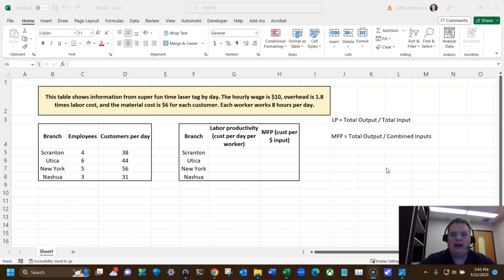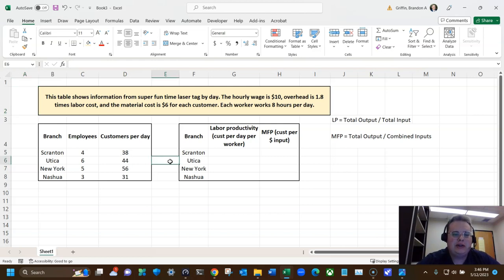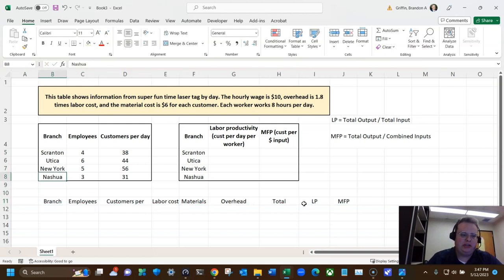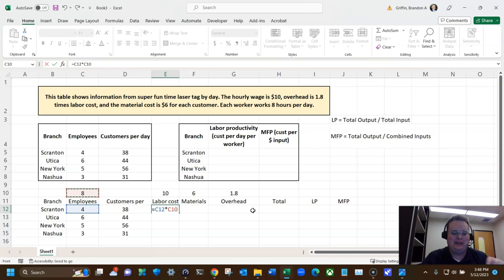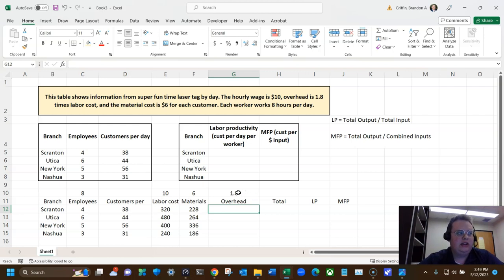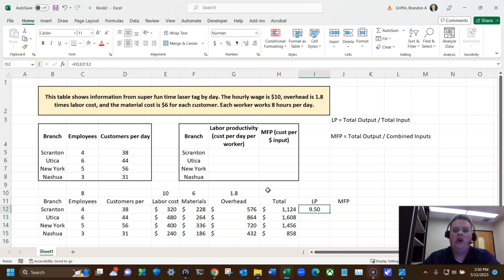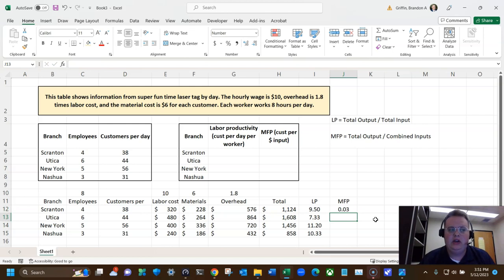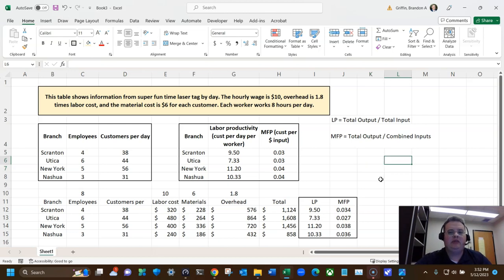Calculate Multi-Factor Productivity in Excel - Operations Management (McGraw Hill)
Calculating Multi-Factor Productivity (MFP). This was for my Operations Management course.